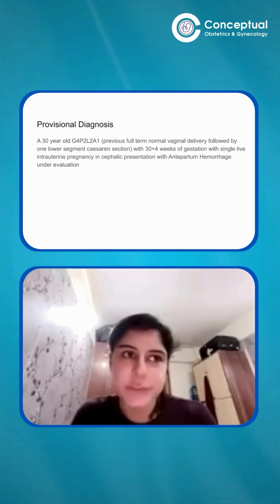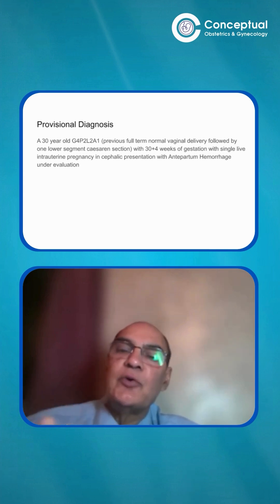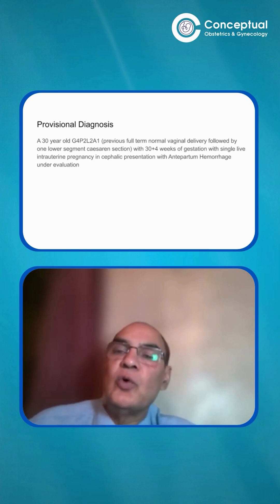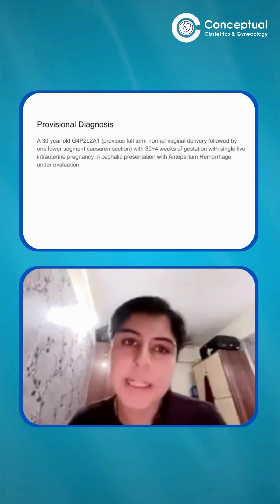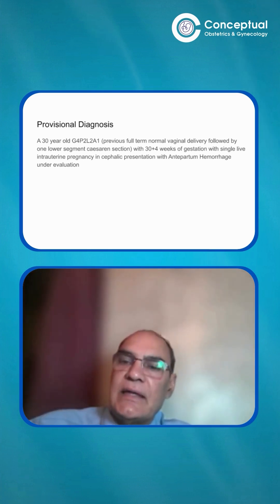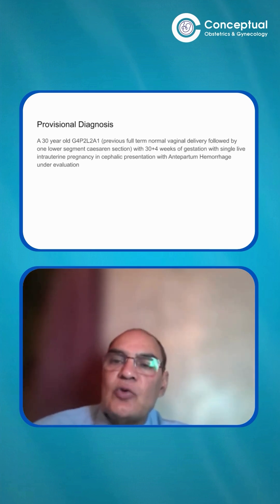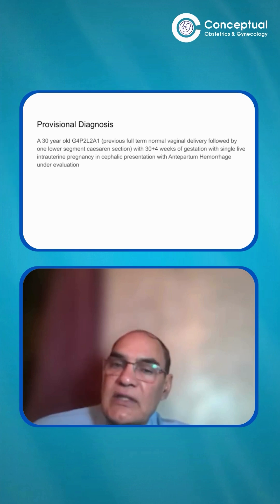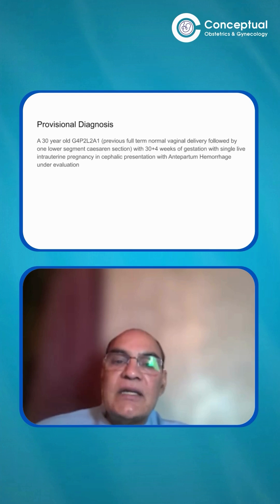Expert Talk Snippet | Placenta Previa vs Abruptio | Obgyn Residency | Conceptual OBG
Hurry Check out the Conceptual OBG App & Course for OBG Residents & Practitioners to learn from the Legends, Pioneers & Specialists to enhance clinical & surgical skills.

Download for the Free OBG lectures. For Special Offers Connect with COBG Helpline Nos:
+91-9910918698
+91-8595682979